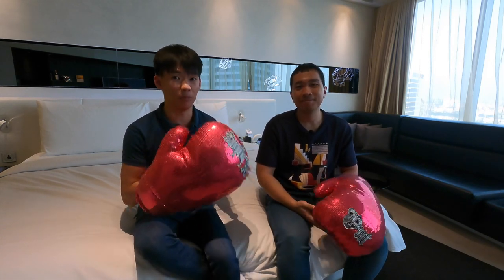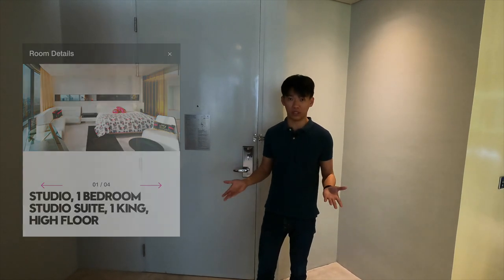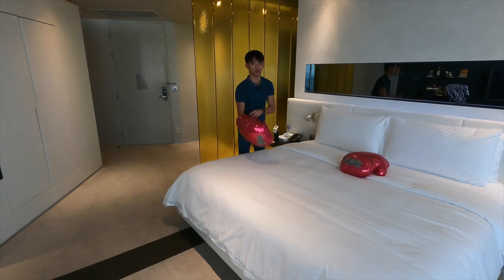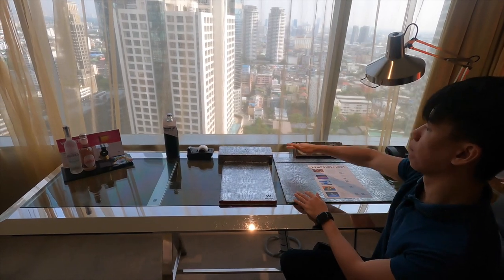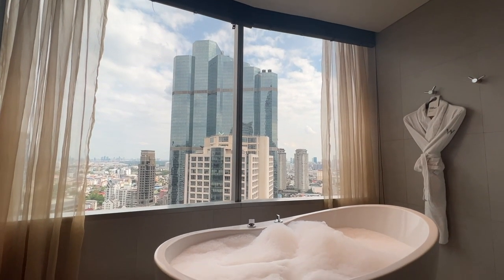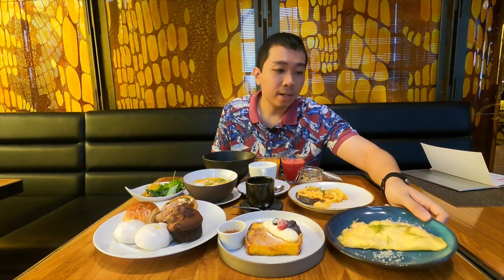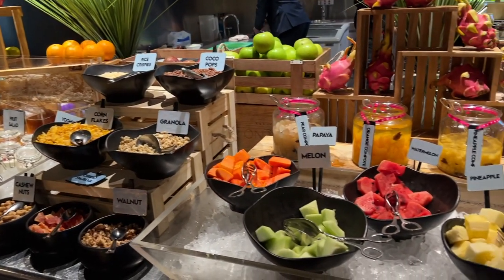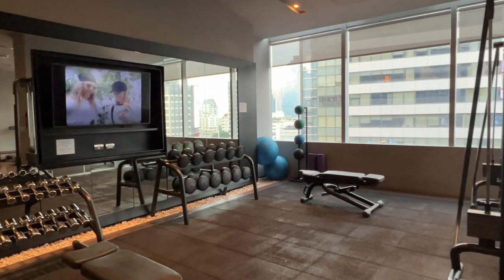Studio suite (W Bangkok) | Hotel Review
We stayed at W Bangkok during our recent stay in Bangkok. We were appointed a spacious studio suite which was modern and clean. The breakfast service was excellent, with generous selections made available.

In this video:
0:00 - Opening
0:33 - Introduction
2:50 - Studio suite tour
10:04 - Facilities highlight
10:35 - Dining (Breakfast)
14:05 - Concluding remarks

We are giving away two souvenir boxing glove keychain from W Bangkok to two lucky followers of our IG account. Head over to our IG post to find out how you can participate. Contest ends on 27 January 2023.

[Songs]